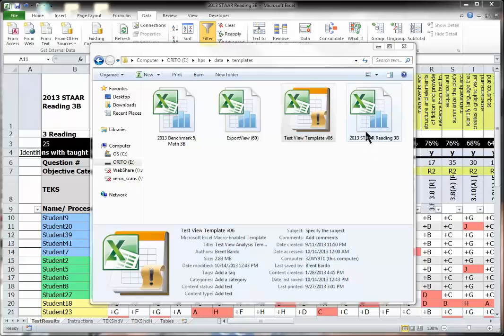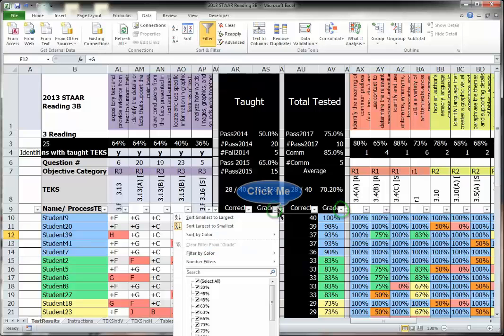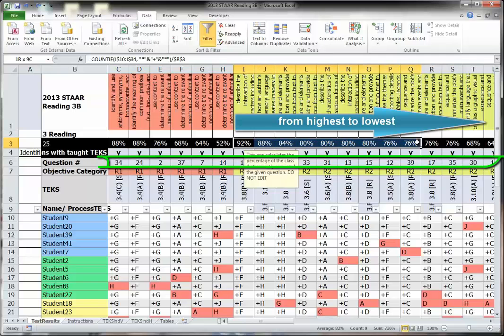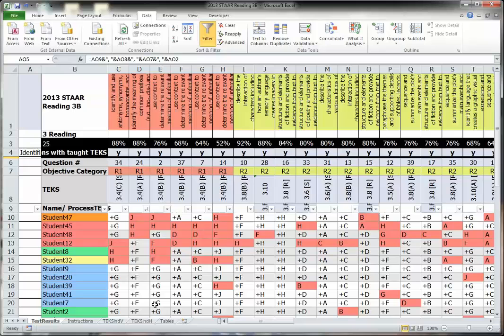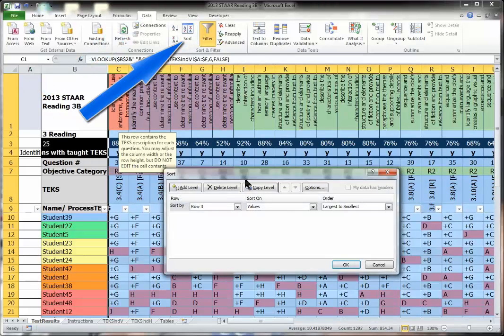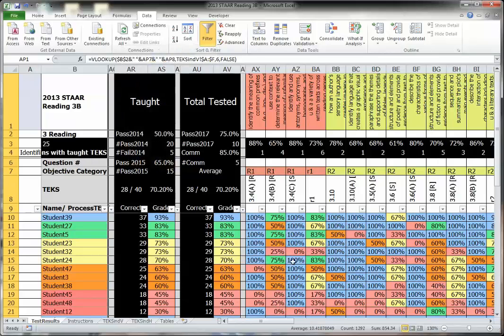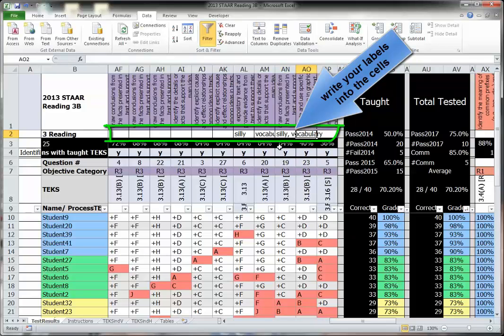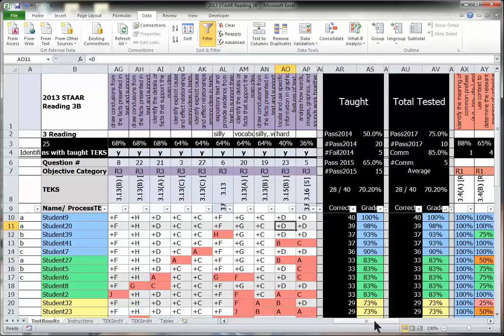Analyzing Test Data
Walks you through many different ways to analyze a test using the spreadsheet that was created when exported test results from Eduphoria and pasted them into the Test View Template that was emailed to you.